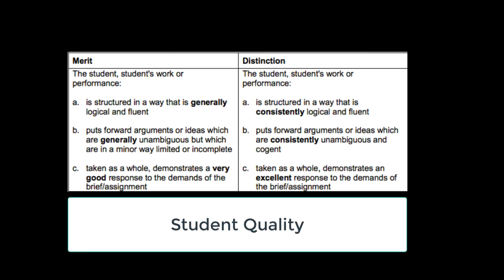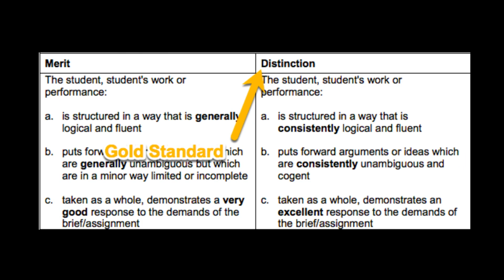Phase Two: Building Your Proficiency / Mastery System